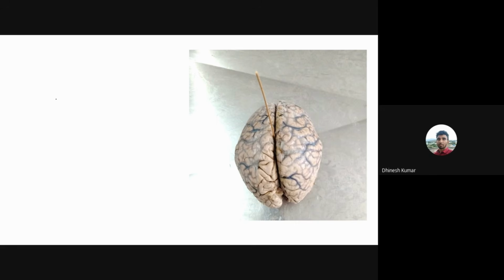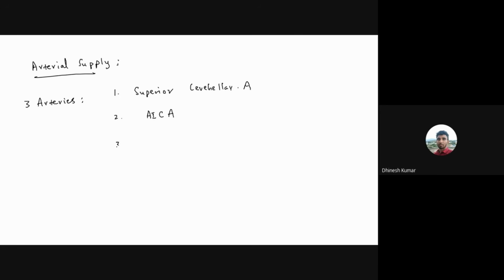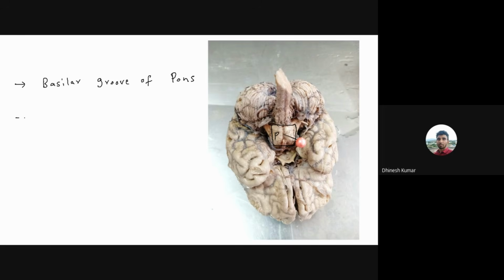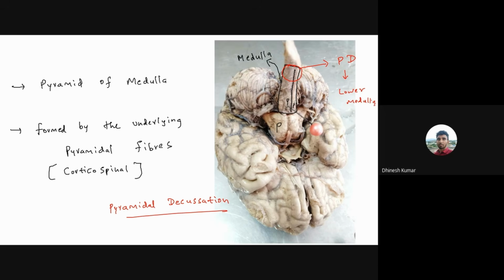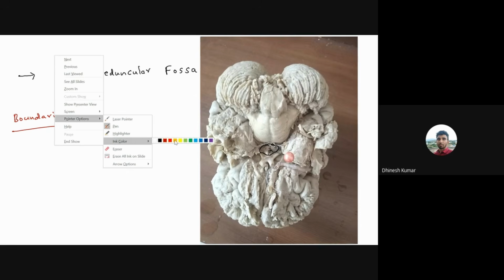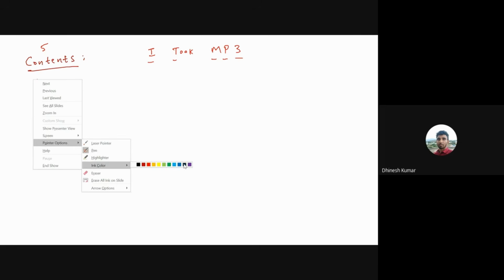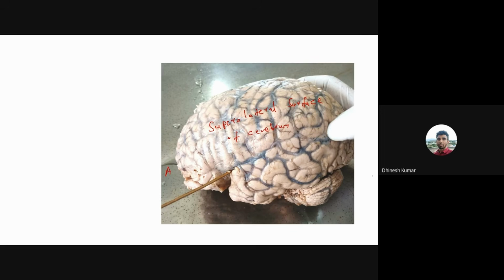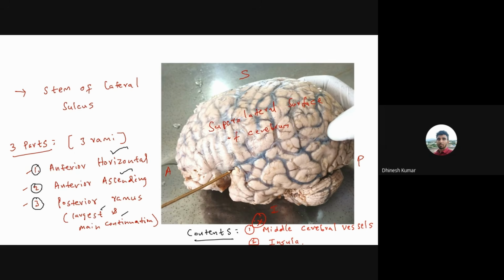Neuroanatomy Spotters | Part - 1 | Dr. Dhinesh Kumar | AIIMS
Neuroanatomy Spotters Part - 2